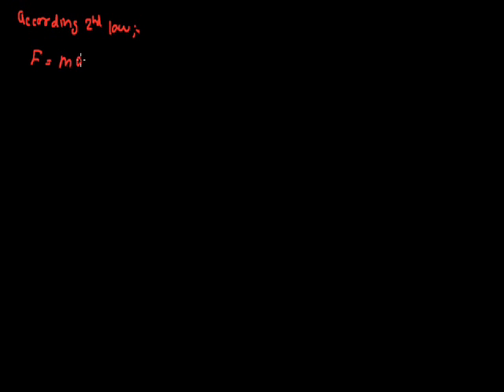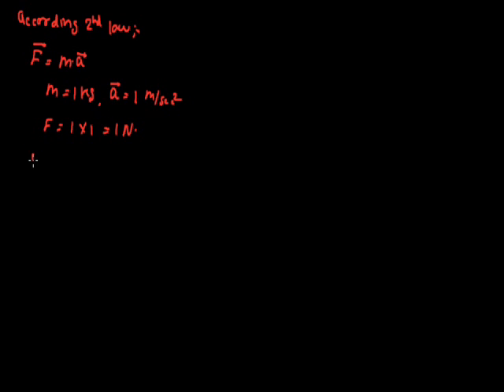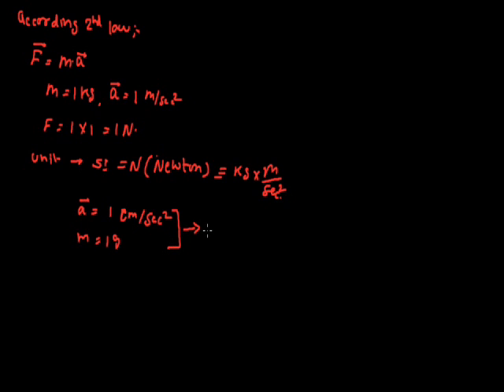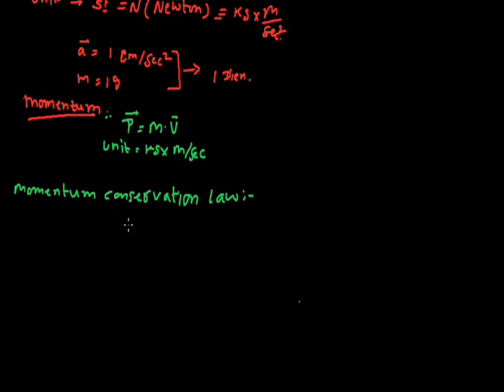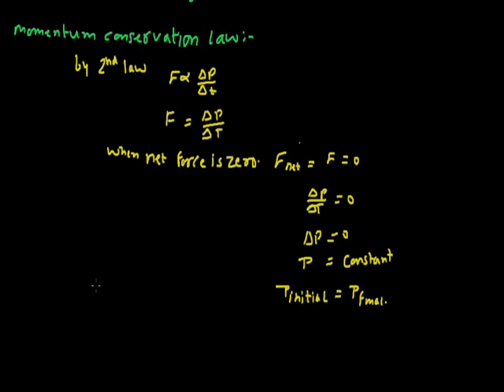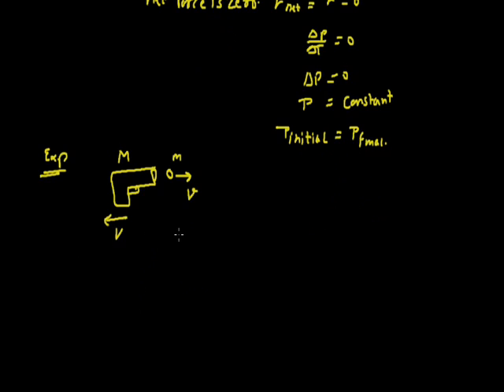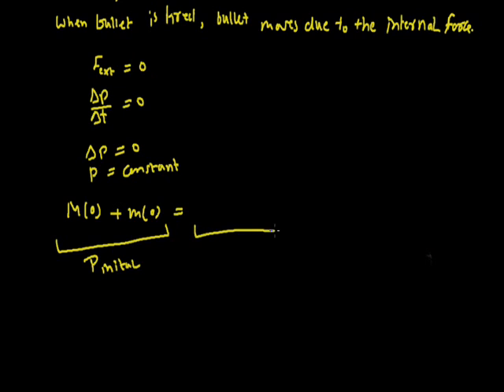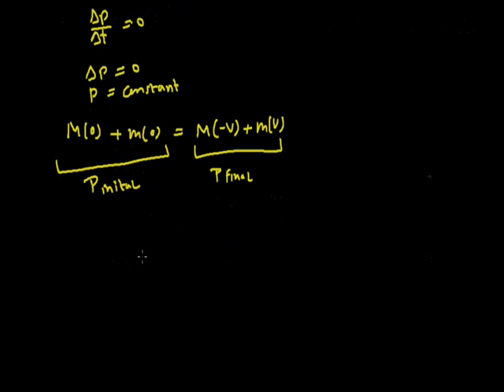Newtn's law of motion 002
impulse/ momentum conservation law grade X-NTSE